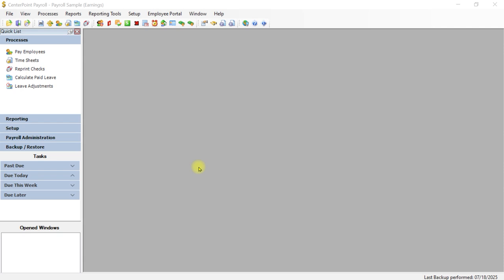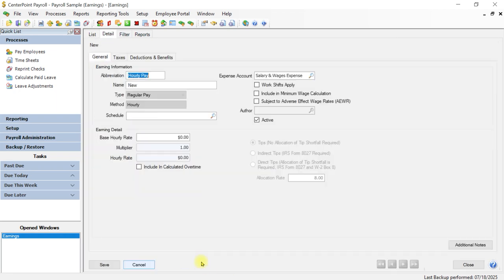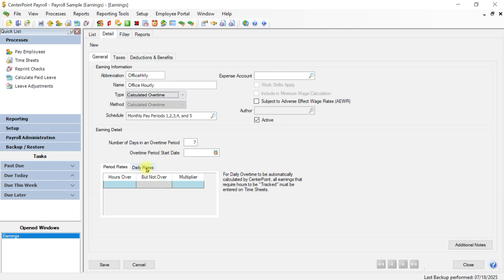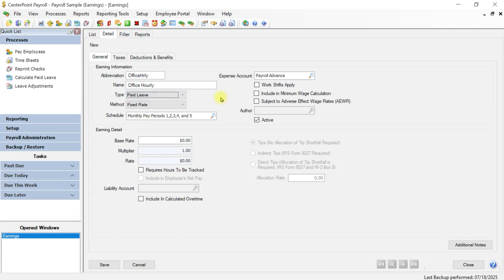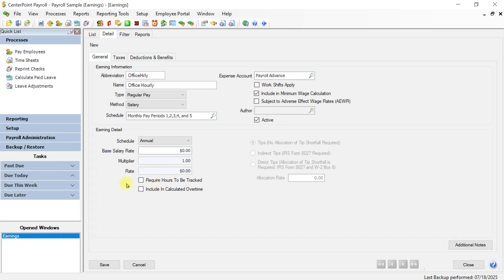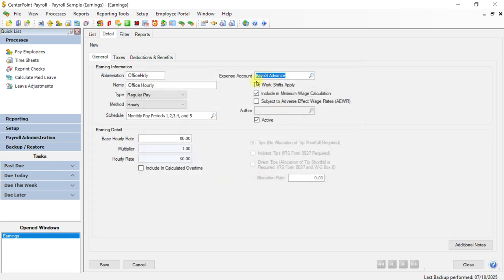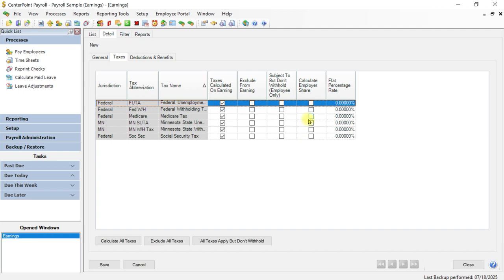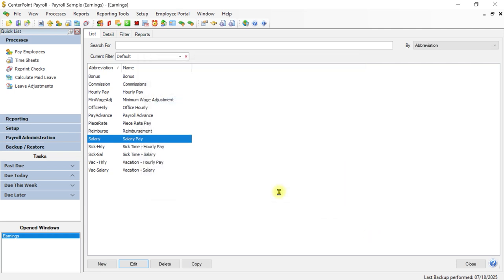How to Set Up Earnings in CenterPoint Payroll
Learn how to set up earnings, which describe the different ways your employees are paid. This video discusses how to modify the earnings created by the Payroll Setup Wizard, how to create new earnings, how to assign the taxes that are applied to each earning, and the deductions that are taken out of each earning.